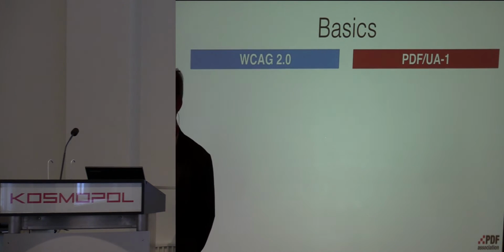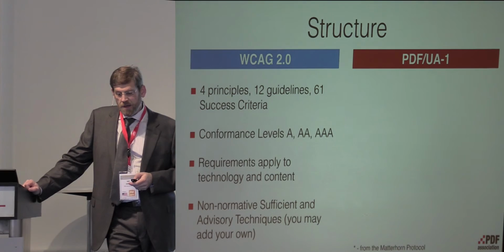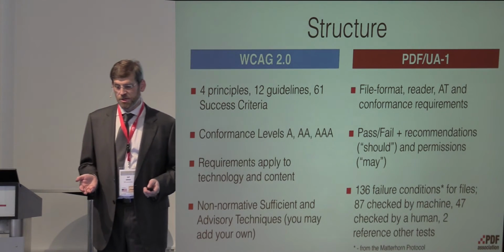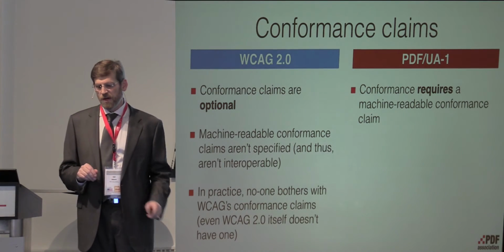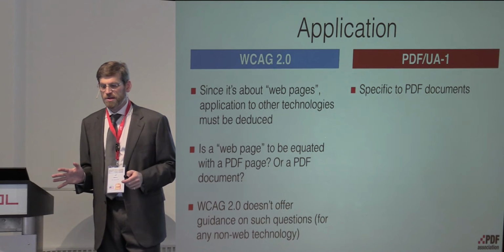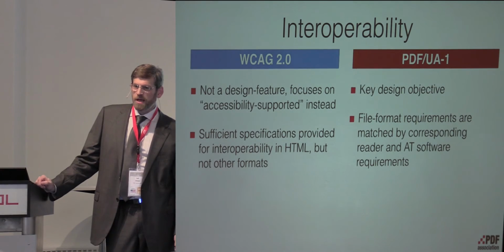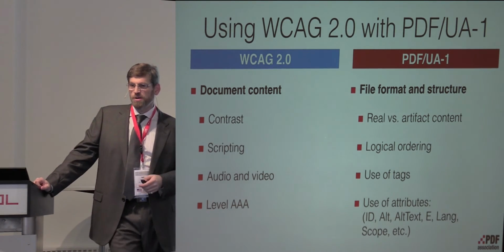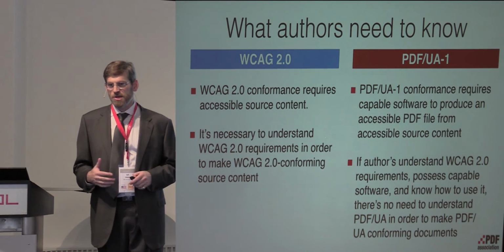How PDF/UA relates to WCAG 2.0 · Duff Johnson